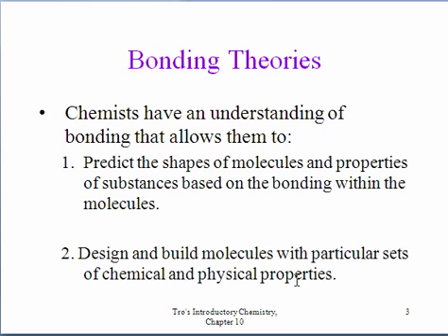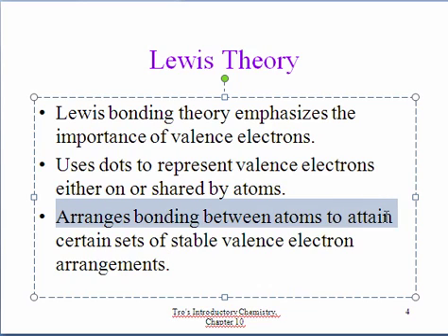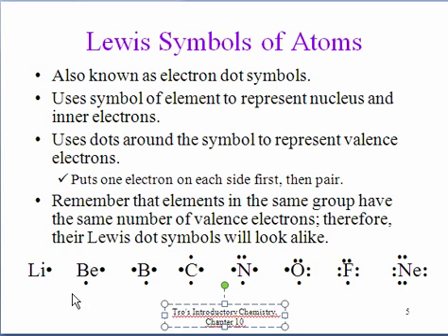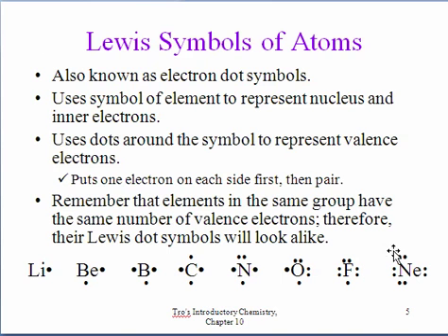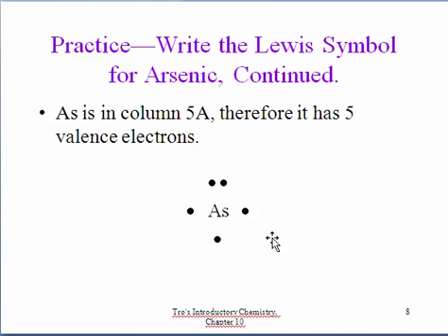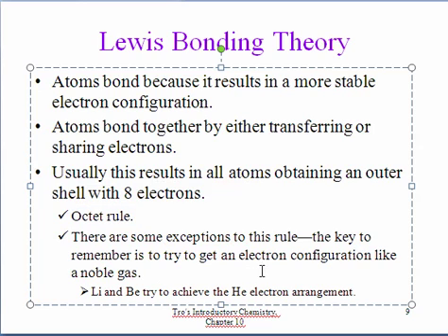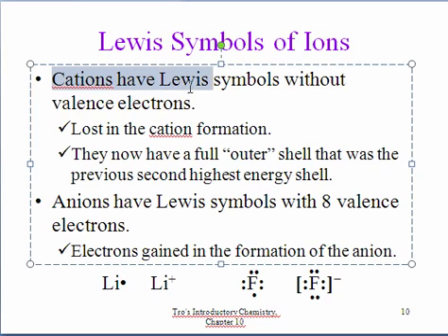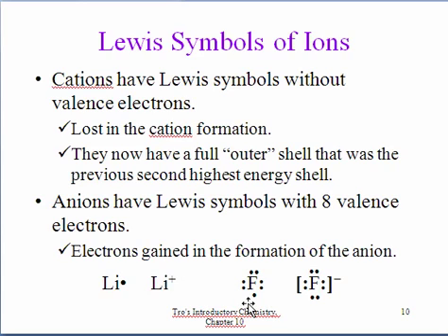CHM 090 SU10 10 A LEWIS DOT OF ATOMS AND MONOATOMIC IONS